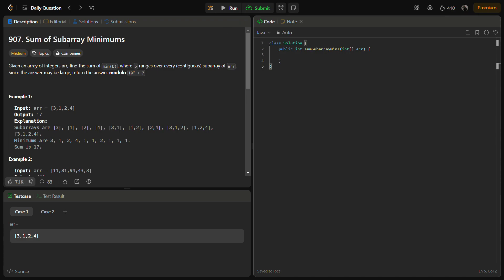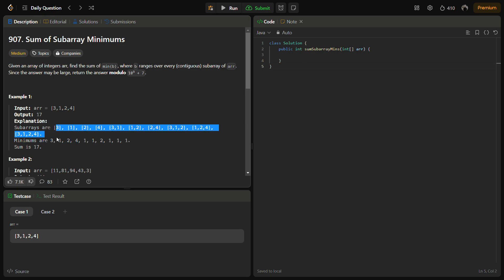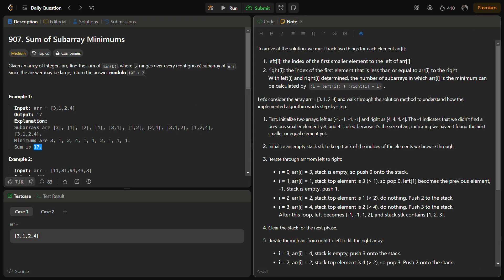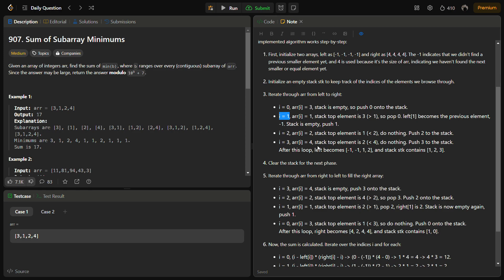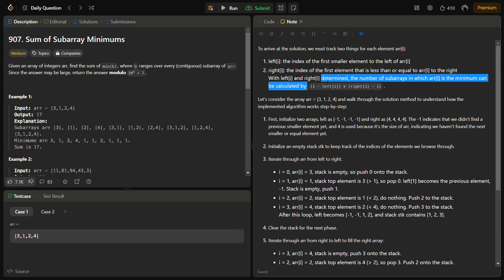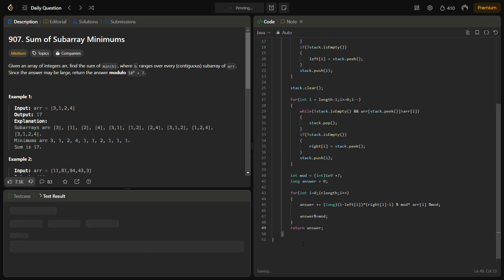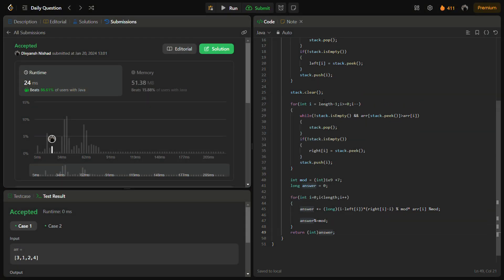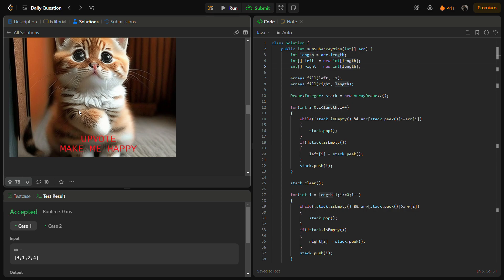✅ Sum of Subarray Minimums - LeetCode 907 - Monotonic Stack - Prefix Sum - Arrays - Explained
In this coding tutorial, we explore a Java solution to a common algorithmic problem. The task is to find the sum of the minimum elements within all contiguous subarrays of a given array. The solution involves efficient techniques using stacks and arrays.

🔍 Problem Statement:

Given an array of integers arr, we aim to calculate the sum of the minimum elements in every contiguous subarray. To handle potential large results, we return the answer modulo 10^9 + 7.

📝 Solution Overview:

We employ a stack-based approach to determine the indices of the previous and next less elements for each array element.
Using this information, we calculate the sum of minimum elements in all subarrays.
The solution is optimized for time complexity and ensures the answer remains within the specified modulo range.
👨‍💻 Code Walkthrough:

We dive into the Java implementation step by step, explaining key sections, such as stack manipulation, array initialization, and the modulo operation.

⚙️ Implementation Details:

Utilizing arrays for left and right indices.
Employing a stack to efficiently find previous and next less elements.
Applying the modulo operation to handle potential overflow.
🚨 Note:

Understanding this algorithm provides valuable insights into solving related problems and reinforces key data structure concepts.

Let's dive into the code and enhance our algorithmic skills together! 💻📚